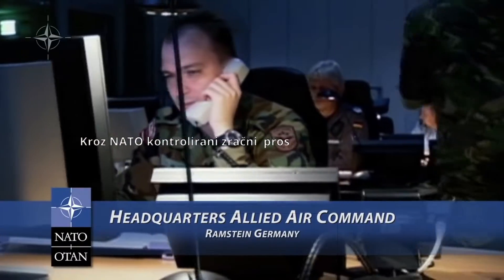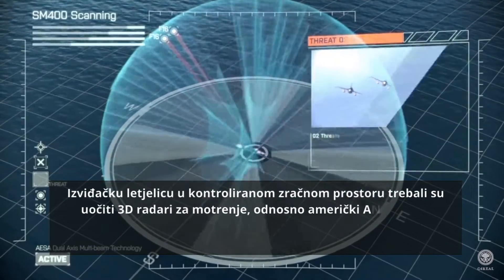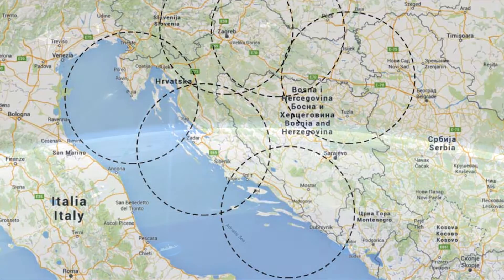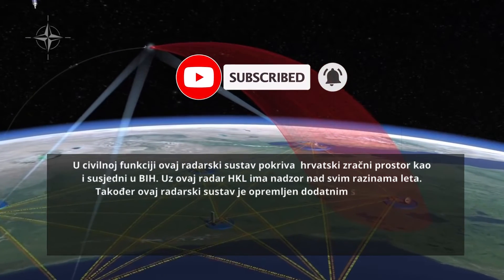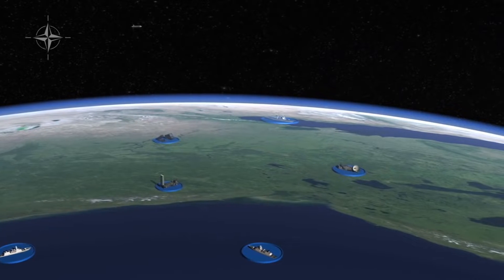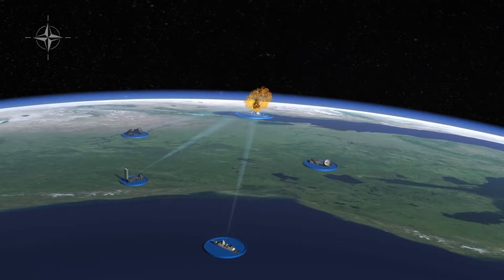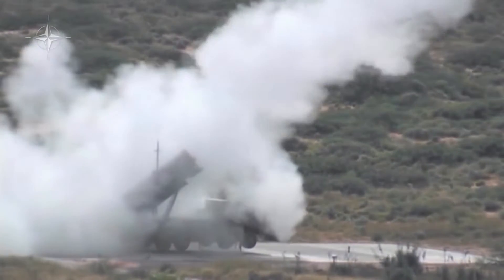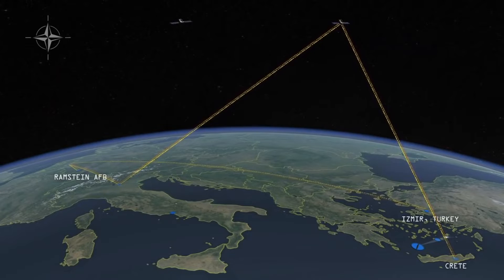Ruski Izviđački dron TU 141 vs NATO Protuzračna obrana FPS 171 Pad letjelice u Zagreb Zračni prostor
Izviđački dron TU 141 VS
NATO protuzračna obrana AN/FPS 171

Tu-141 je bio u sovjetskoj službi od 1979. do 1989., uglavnom na zapadnim granicama Sovjetskog Saveza. Duljina ove letjelice je 14,33 m, raspon krila je3,88 m, visina 2,44 m, površina krila je10 m2, a bruto težina 6.215 kg. Maksimalna brzina koju može postići je 1.100 km/h, a brzina krstarenja je 1.000 km/h. Ima domet do 1.000 km, a najviše visina na kojoj funkcionira je oko 6.000 m. Prvi let ovog drona zabilježen je još 1974. godine, a proizvodio se do 1989.

AN/FPS-117 je 3-dimenzionalni radar za pretraživanje zraka s aktivnim elektroničkim skeniranjem (AESA) L-pojasa. Sustav nudi instrumentirano otkrivanje na udaljenostima od 200 do 250 nautičkih milja (370 do 460 km; 230 do 290 milja) i ima široku paletu sustava za odbijanje smetnji i smetnji.

Hrvatska ima operativna 5 sustava sa dualnom funkcijom, što znači da se mogu koristiti u vojne i civilne svrhe. Sustav je kompatibilan sa svim NATO sustavima i udovoljava zahtjevima EUROCONTROLa 2000.

VIŠE U VIDEU!

Pružit ću vam  sve  informacije iz svijeta zrakoplovstva kroz zanimljiva i informativna videa.

Postani i ti Pilot!

postani podupiratelj kanala